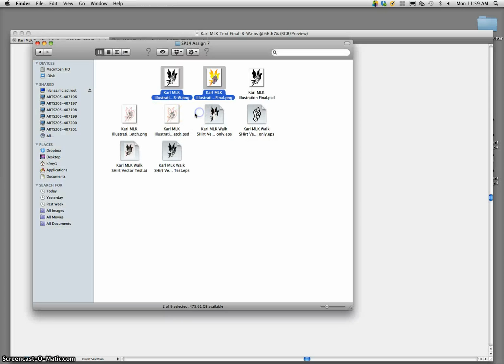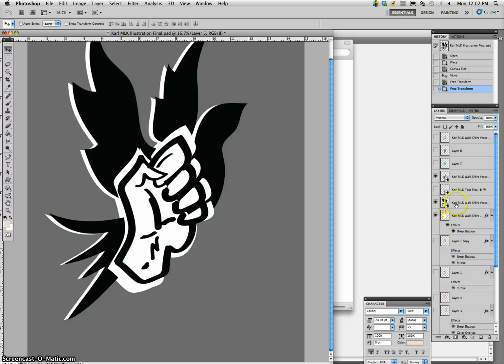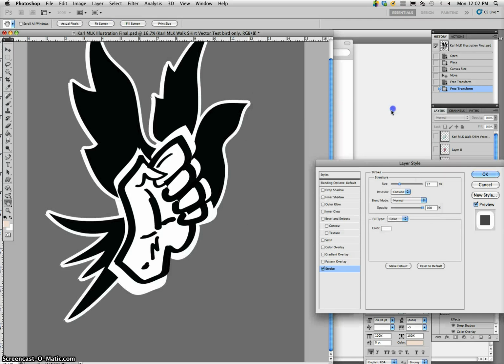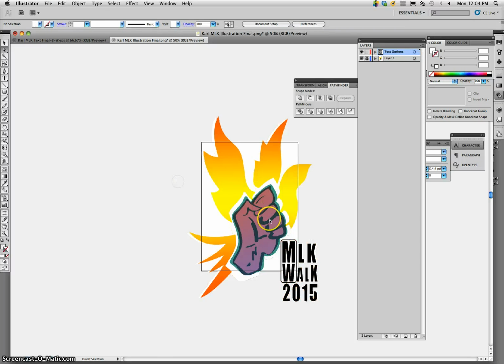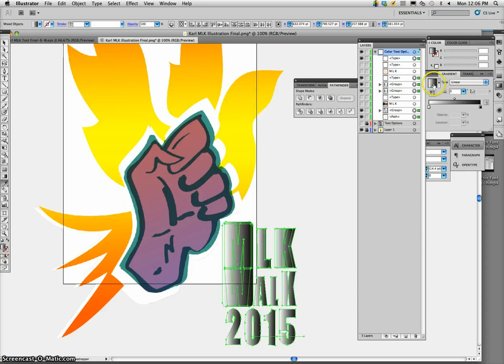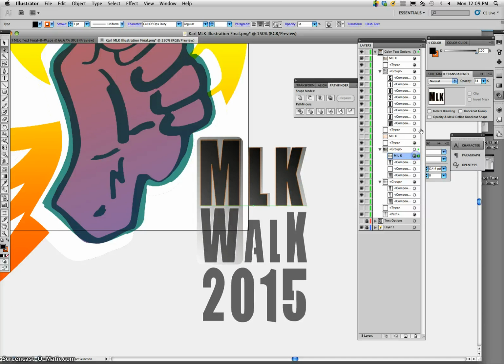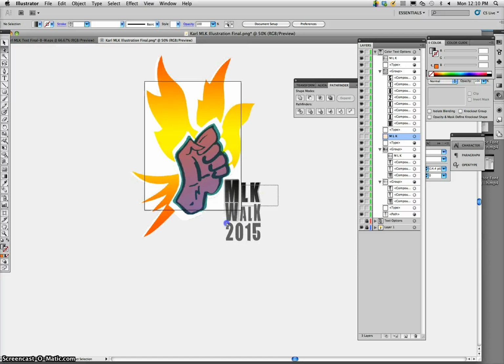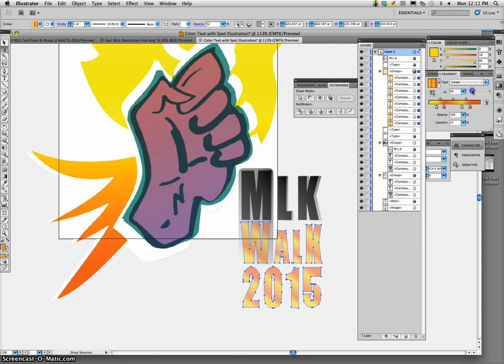3 Color Font Design with Spot Illustration